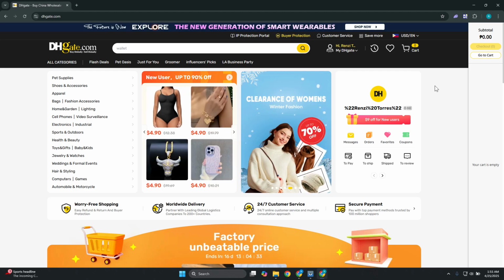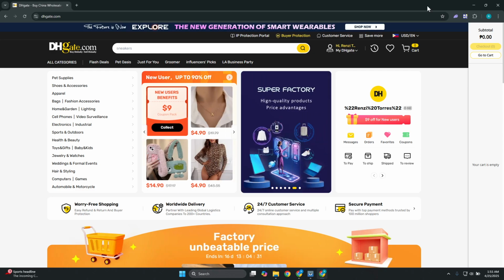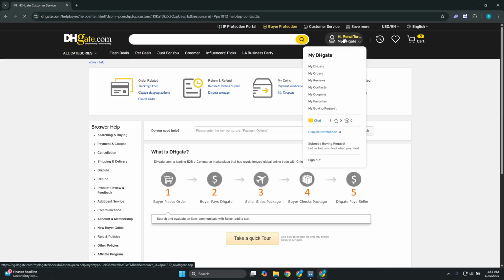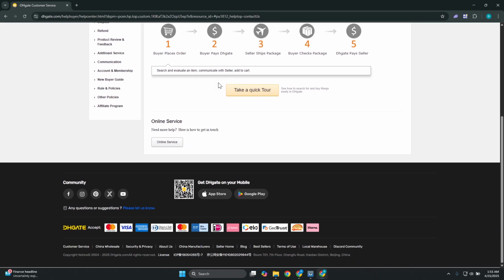How To Open Dispute On DHgate- Step By Step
How do I Open a Dispute On DHgate? In this quick guide video, I will show you how to Open Disputes On DHgate.